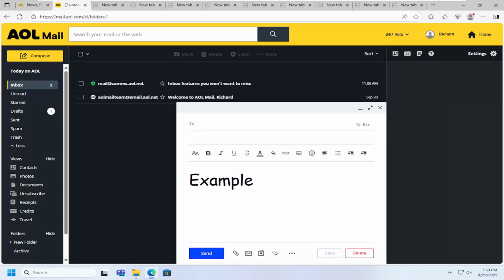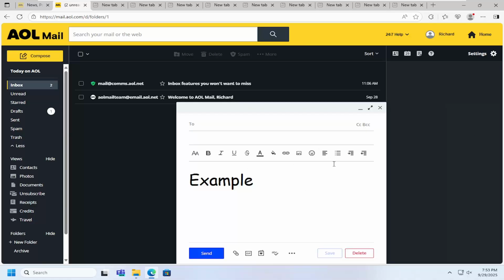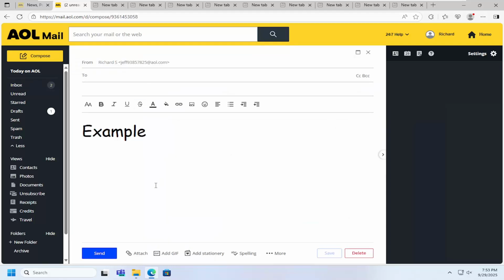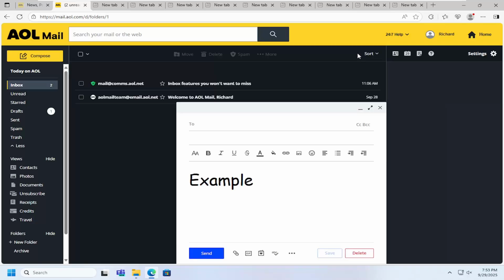How to Enable/Disable the Pop-up Window in the AOL Mail Settings - Tutorial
Managing the pop-up window feature in AOL Mail can enhance your user experience by controlling how new messages and replies appear. This tutorial explores how to locate the pop-up settings within AOL Mail and the implications of enabling or disabling this option. Whether you're looking for a more streamlined view or prefer multitasking with multiple windows, this guide outlines what to consider before making changes. Understanding this feature can help improve both productivity and comfort while using AOL Mail.

Issues addressed in this tutorial:
AOL pop-up window settings
enable pop-up in AOL Mail
disable pop-up AOL
AOL Mail settings tutorial
AOL message window options
customize AOL Mail interface
AOL compose window control
AOL email display preferences
adjust AOL pop-up behavior
AOL Mail tips and settings

This video is particularly useful for users who want more control over how their AOL Mail behaves during email composition or reading. It provides insight into how the pop-up window setting affects usability and helps you decide which mode works best for your needs. While it doesn’t detail every individual step, it prepares you to navigate the settings confidently. By understanding these customization options, you can better tailor AOL Mail to match your workflow preferences.